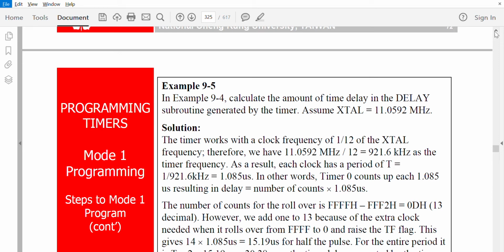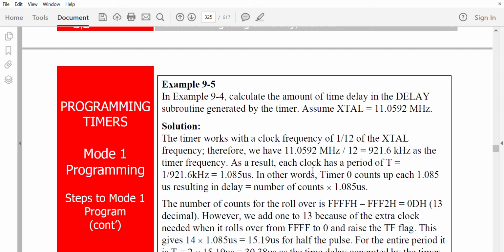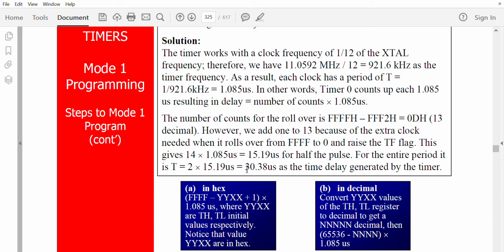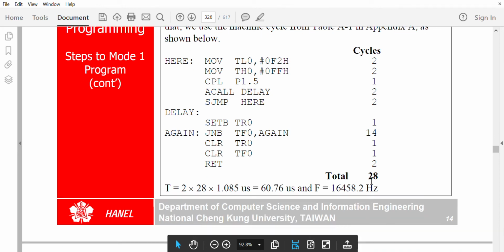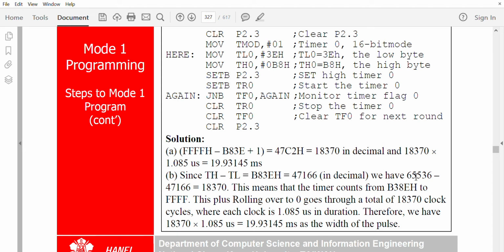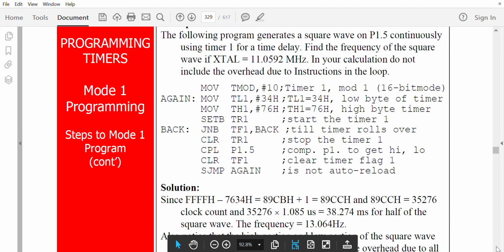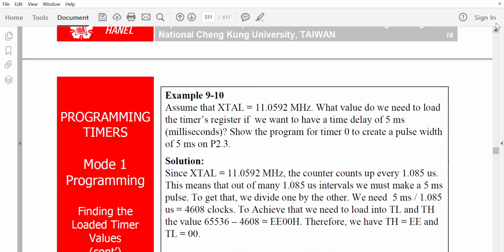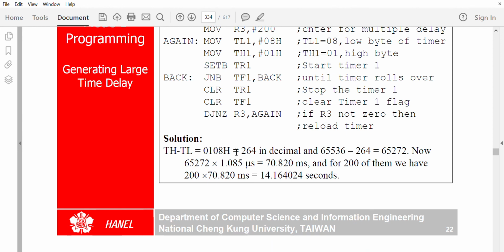Mode1 programming_timedelay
time delay
mode1
timer